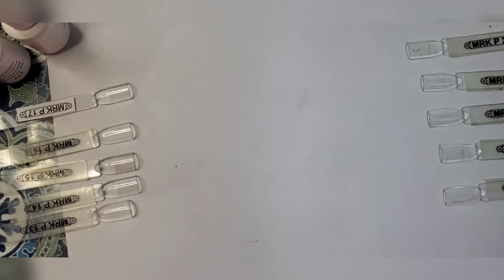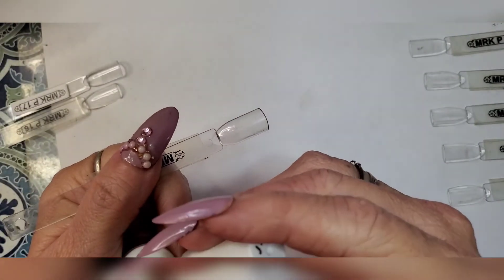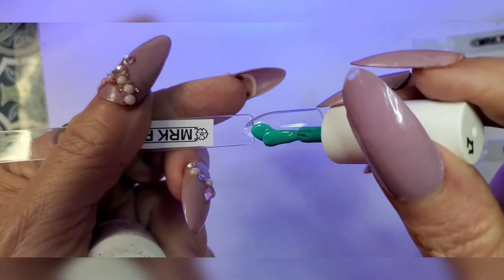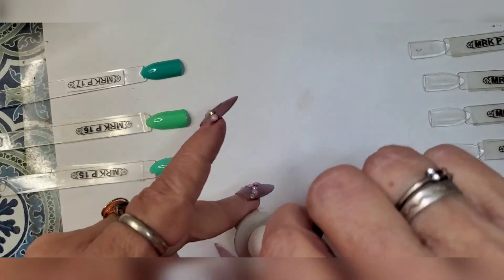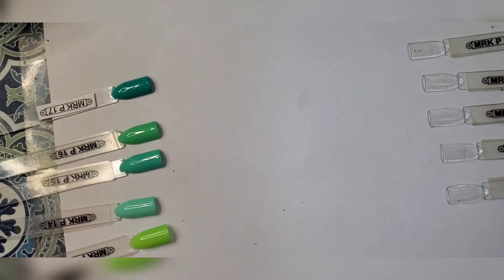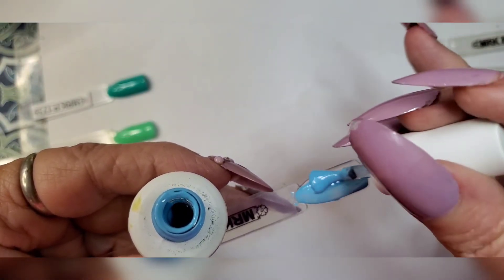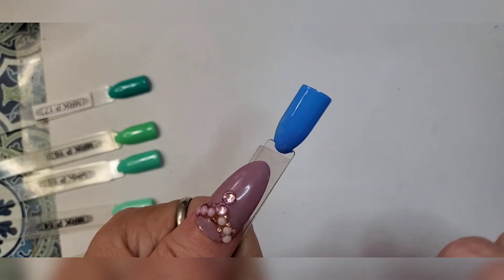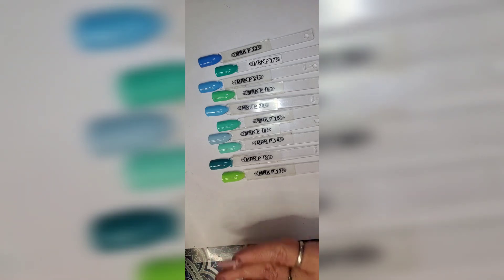Makartt Pastels: part 2